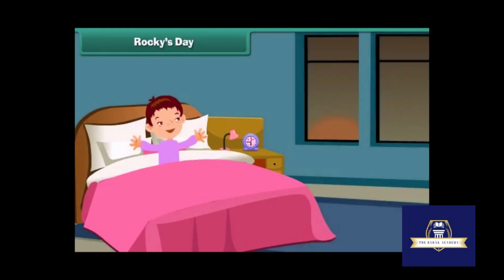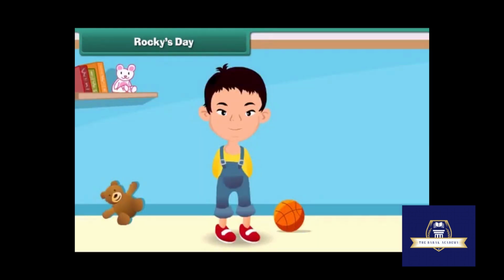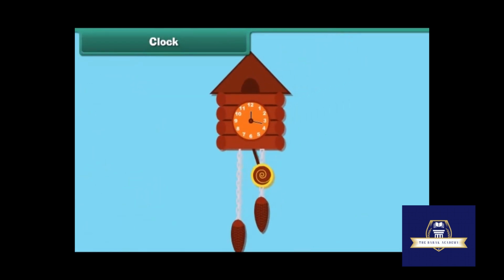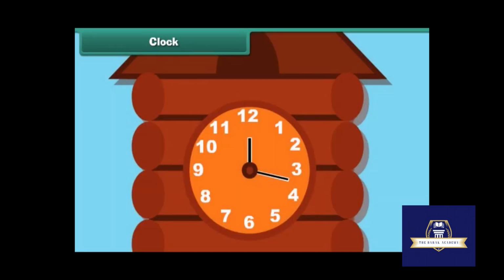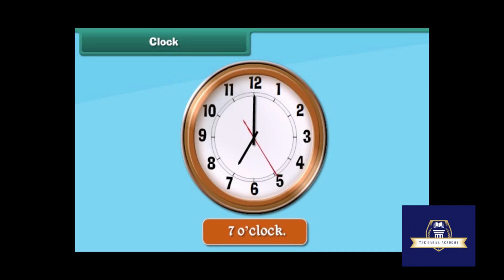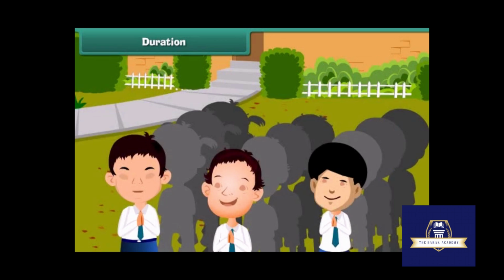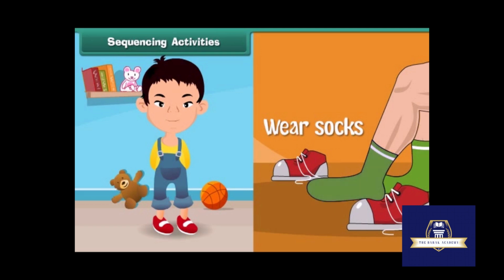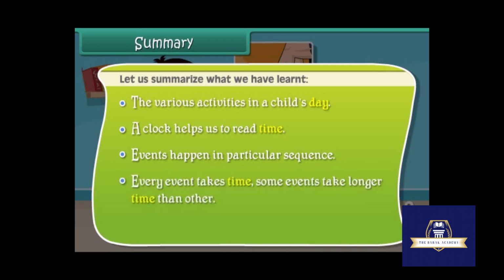Class 1 - Math - Lesson 12 - Time